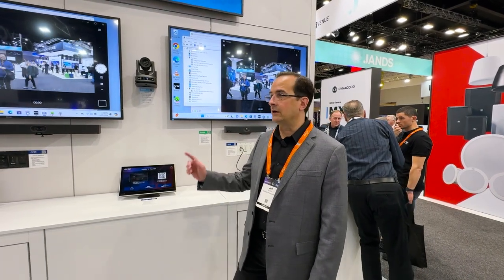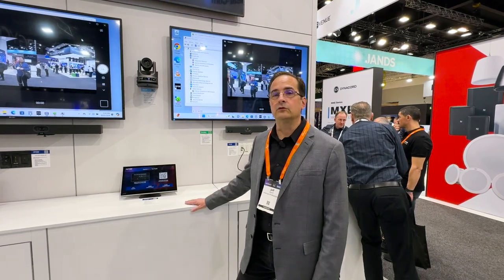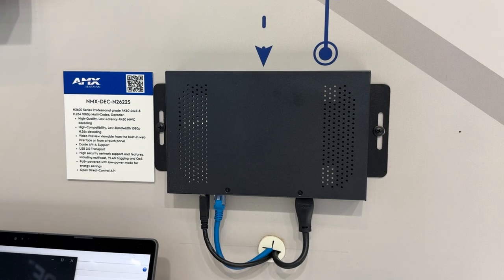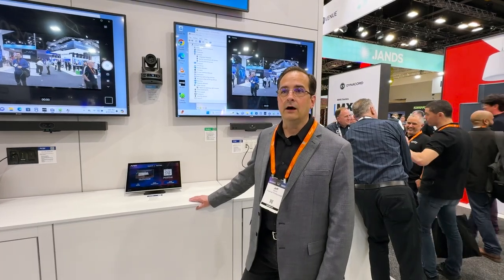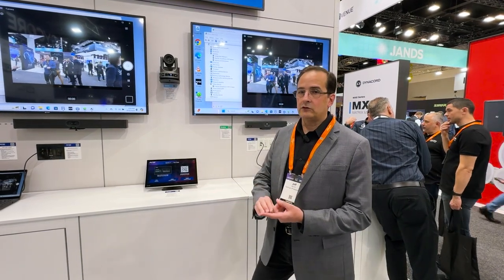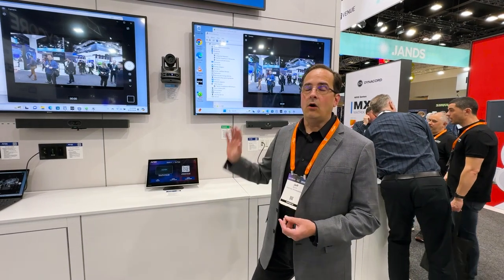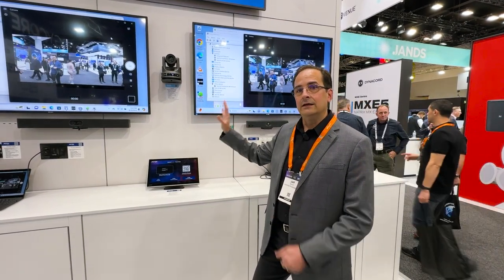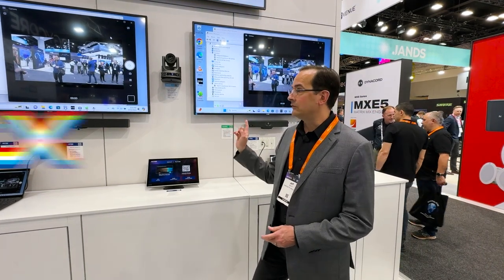Integrate 2024 - AMX N2600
Harman's Jeff Burch tells us all about AMX's SVSI N2600 Series encoders and decoders, cost-effective and robust devices that deliver high-quality, low-latency 4K60 4:4:4 streaming that is ideal for live video and detailed content in classrooms, meeting spaces, courtrooms, bars and a wide range of streaming applications